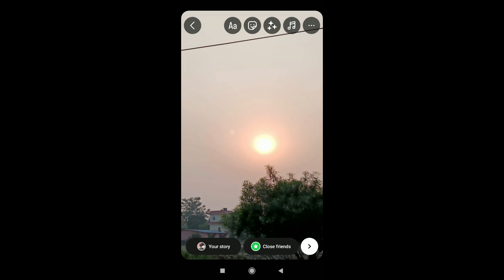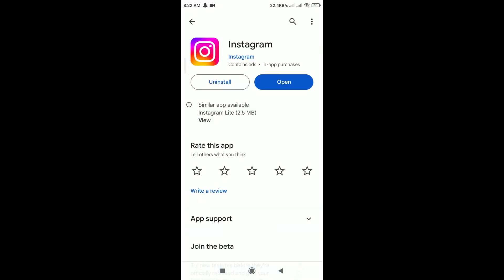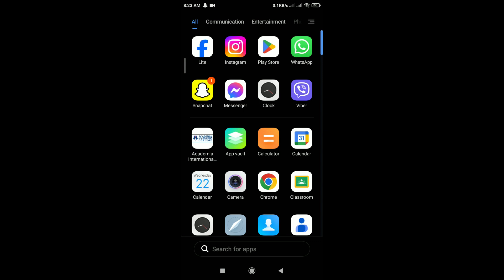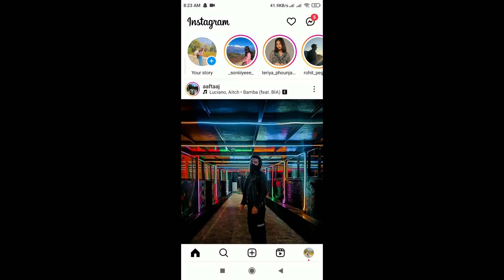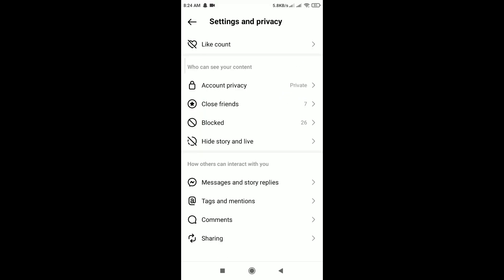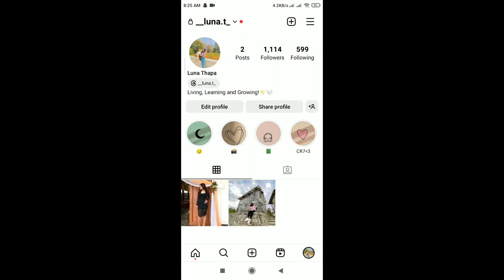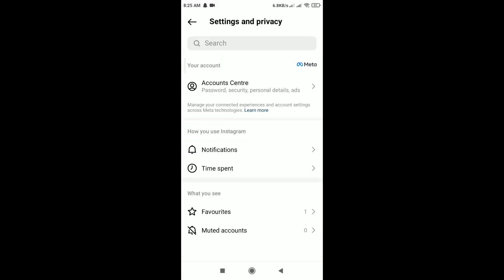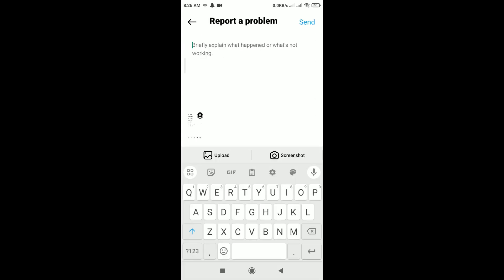How to FIX Instagram Story Close Friends Mention Problem?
Learn, How to FIX Instagram Story Close Friends Mention Problem.

Are you having trouble mentioning your close friends in your Instagram stories? If so, you're not alone! This is a common problem that many users are experiencing. In this video, we'll show you how to fix this issue and get back to sharing your stories with your close friends.